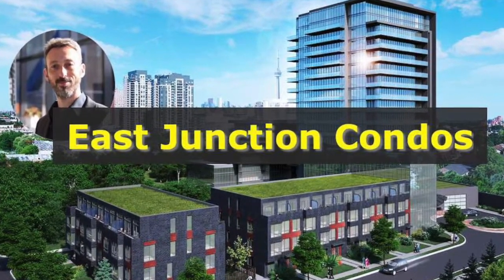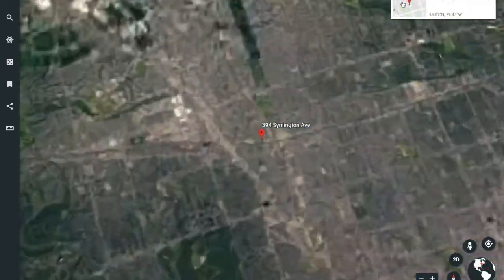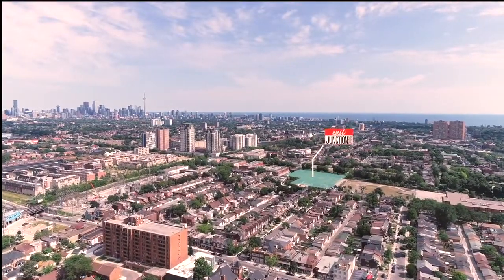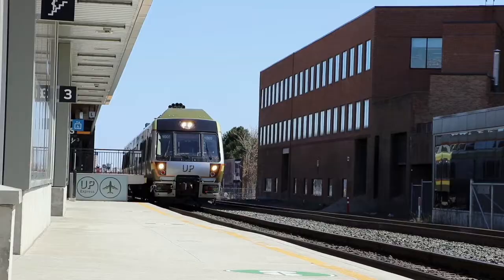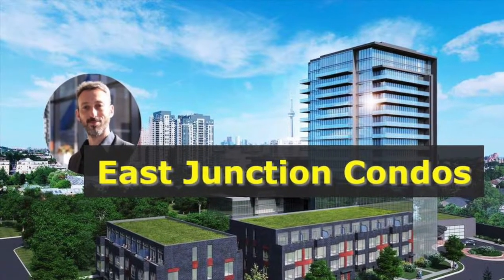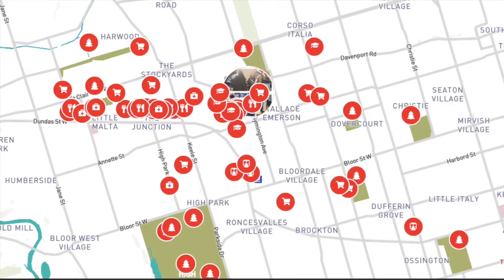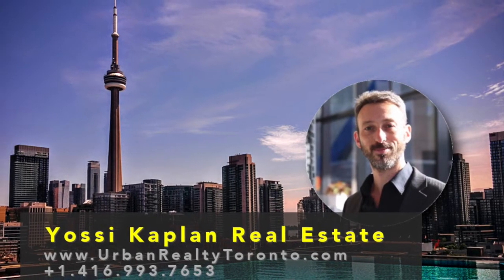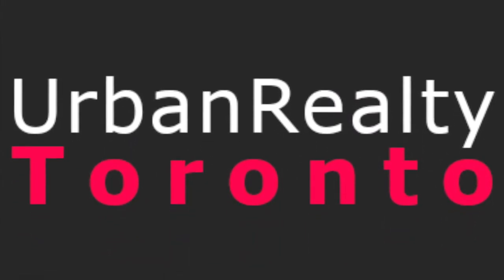East Junction Condos @ 394 Symington Ave | Condos & Townhomes For Sale | #109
East Junction Condo & Townhomes
394 Symington Ave

The Junction has become super hot recently with (finally) new developments announced in the area. The Junction is a good place for families and those who desire quick access to the UP, GO and TTC services.

East Junction Units hosts a total of 278 units over 16 stories.
Units start at 370 sq ft and go up to 890 sqft
Prices approx. from mid 300's (small units) to 700's (large units)
Amenities include: Gym, Yoga, Rooftop, BBQ, Lobby, Security and more.

What's For Sale At The Junction?